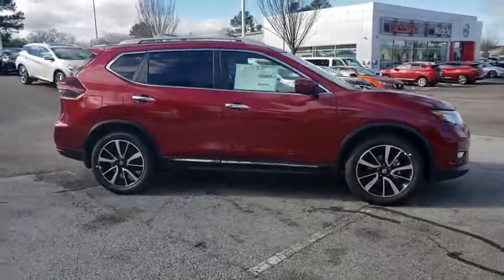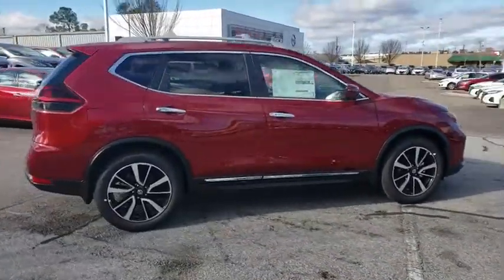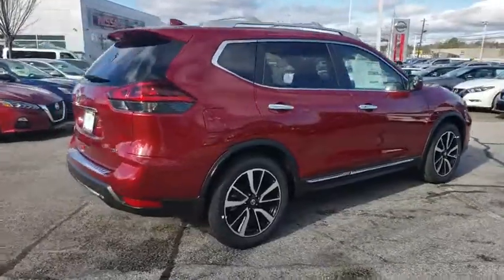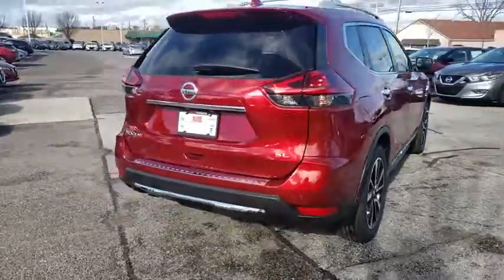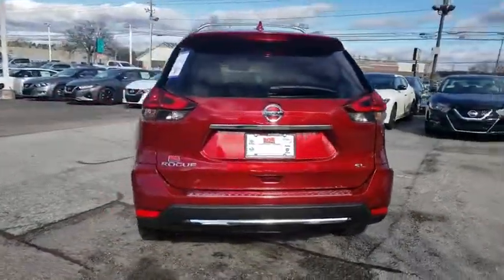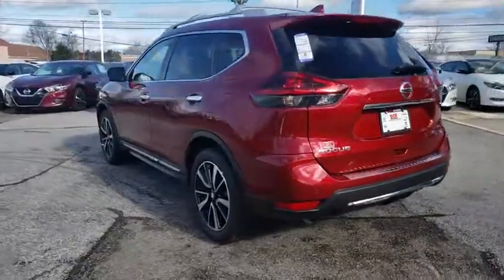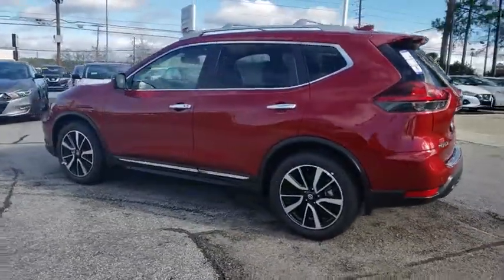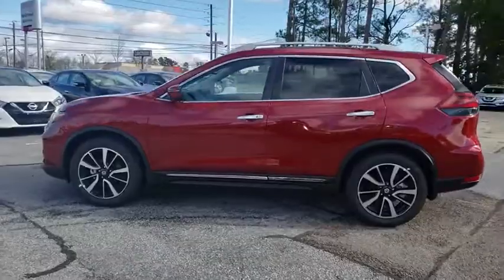2019 Nissan Rogue Augusta, Martinez, Evans, Grovetown, Aiken, North Augusta, GA C722284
Scarlet N 2019 Nissan Rogue availabl in Martinez, Georgia at Miracle Nissan of Augusta. Servicing the Augusta, Martinez, Evans, Grovetown, Aiken, North Augusta, GA area.

Scarlet 2019 Nissan Rogue SL FWD CVT with Xtronic 2.5L 4-Cylinder 26/33 City/Highway MPGbrbrThe Miracle Advantage: This Vehicle qualifies for Complimentary 10 YEAR 250,000 MILE LIMITED POWER TRAIN WARRANTY. HUGE VALUE! See Dealer for Details.